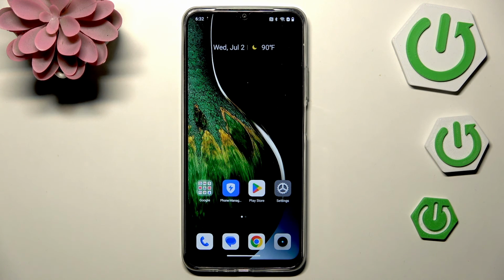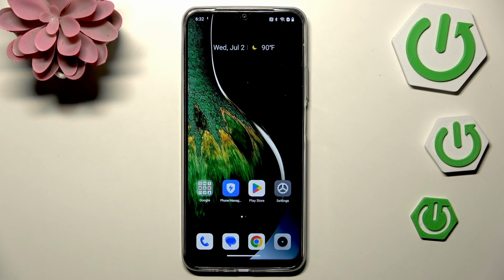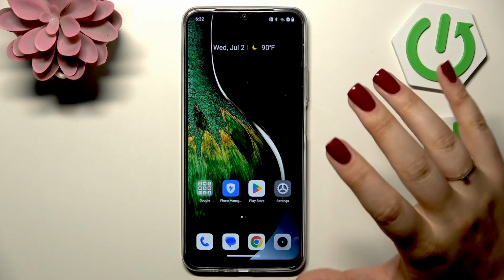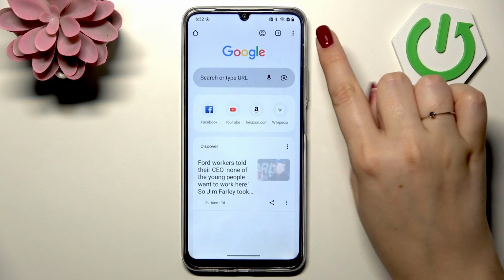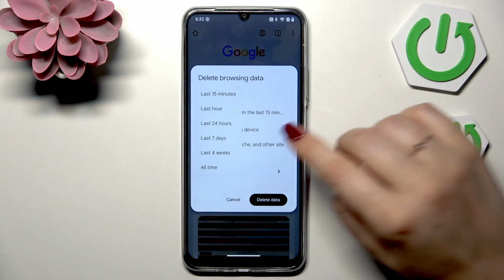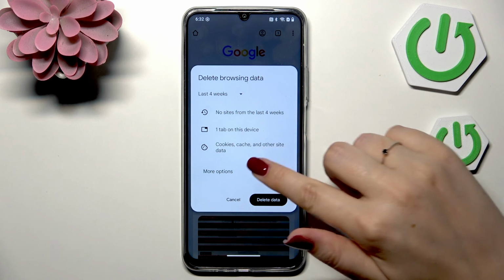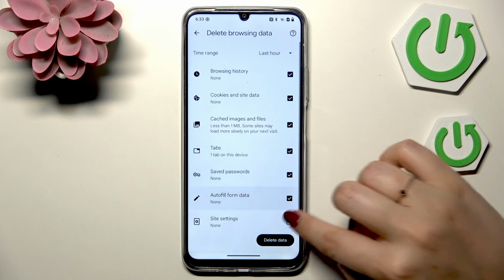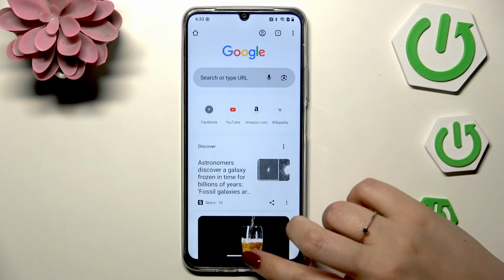REALME 13 – How to Clear Browsing Data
If you want to clear your browsing data on the REALME 13, this video will show you step-by-step how to remove your browsing history, cookies, cache, and other site data using Google Chrome. The process is very similar for other browsers on the REALME 13, so you can easily follow along no matter which browser you use. Learn how to select the time range, delete advanced data like saved passwords and autofill, and make sure your private information is removed from your device. Keeping your browsing data clean can help protect your privacy and improve your phone’s performance.

How to clear browsing data on REALME 13?
How to delete cookies and cache in Google Chrome on REALME 13?
How to remove saved passwords and autofill data on REALME 13?

0:00 Introduction
0:08 Open browser on REALME 13
0:18 Access browser menu
0:28 Select 'Clear browsing data'
0:38 Choose time range and data types
0:52 Delete basic and advanced browsing data
1:10 Confirmation and finish